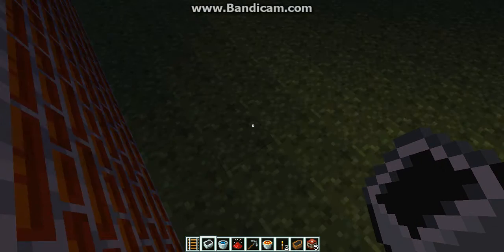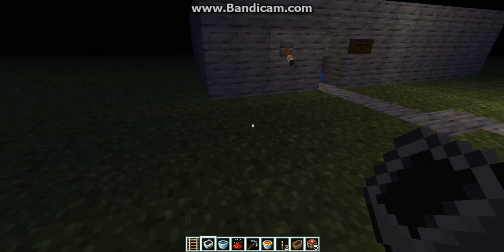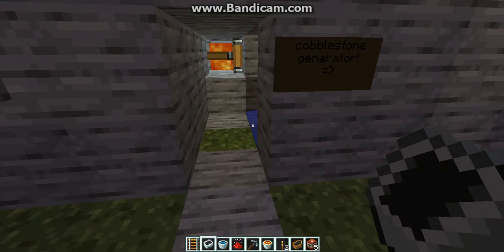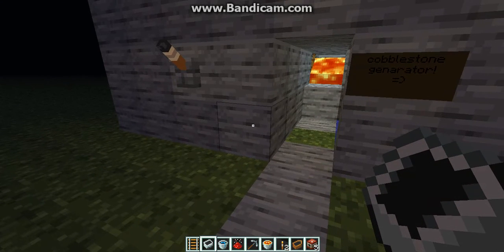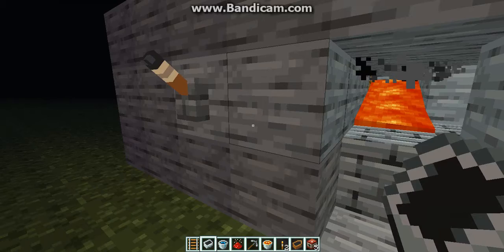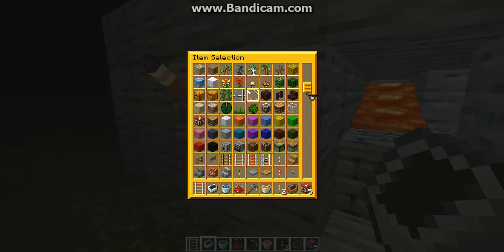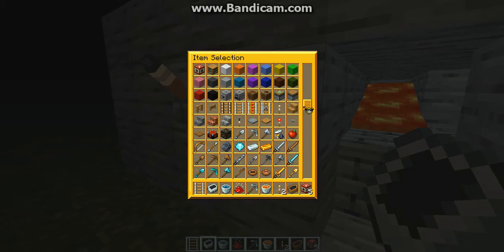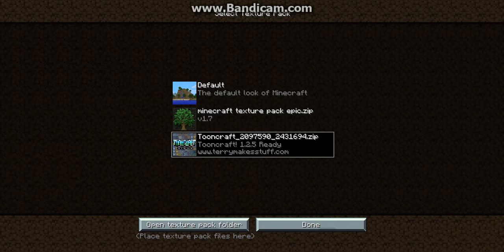tooncraft texture pack show minecraft adaminebomb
this is atexture pack for 1.2.5 on minecraft.